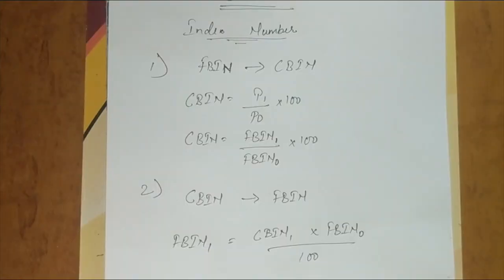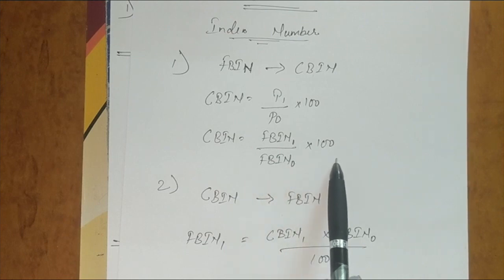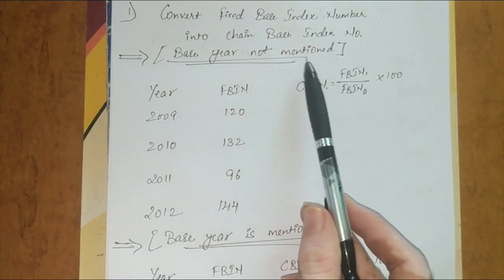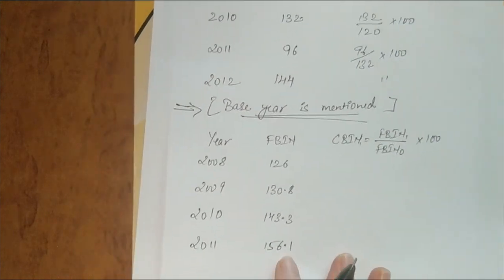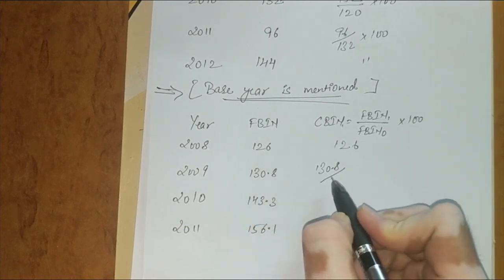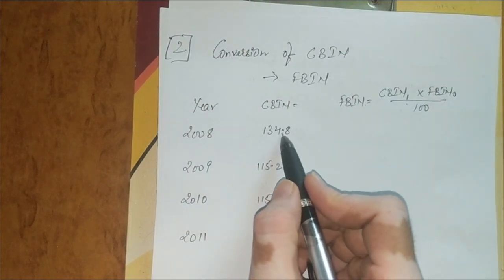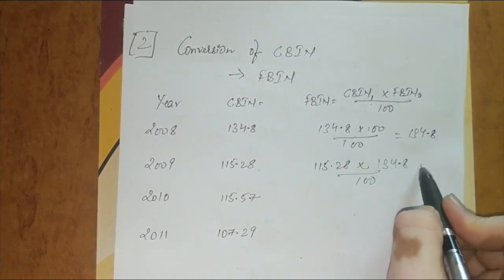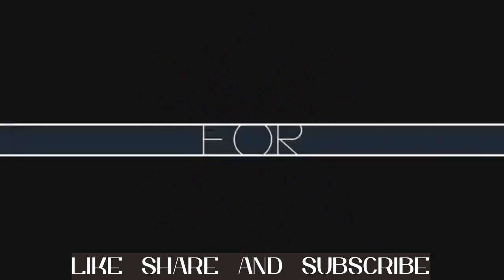CONVERSION OF CBIN INTO FBIN & FBIN INTO CBIN / INDEX NUMBER - PART-2 // GUJARAT BOARD //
EASY WAY TO SOLVE CONVERSION RELATED SUMS :
- CBIN INTO FBIN
 -FBIN INTO CBIN